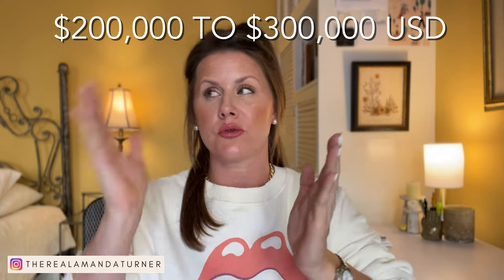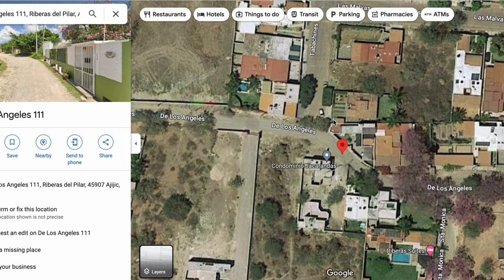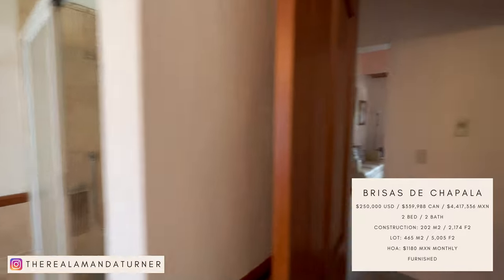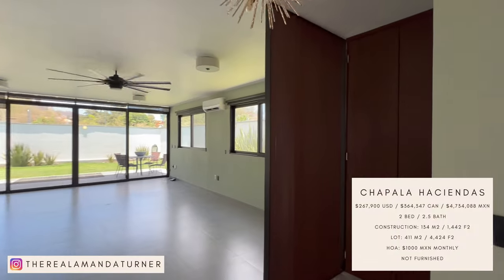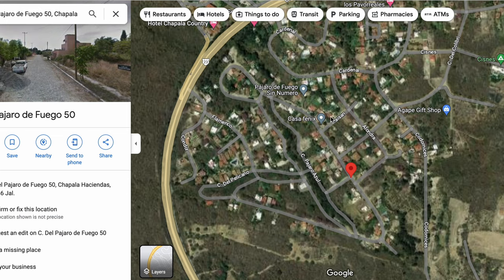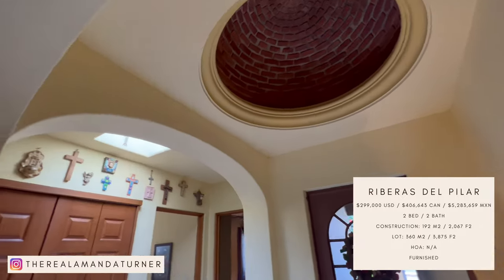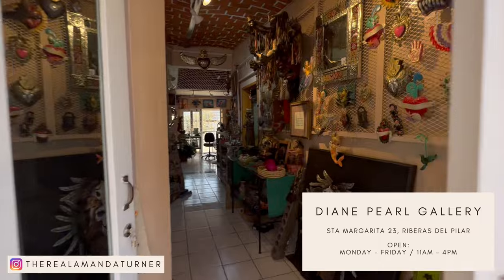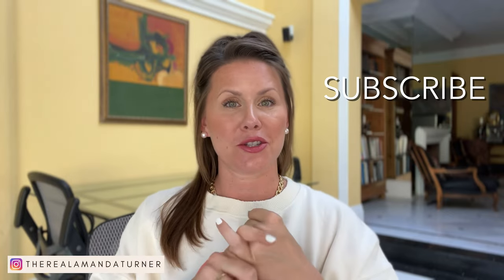$200k to $300k Home Tour - 4 Residential Listings - Lake Chapala, Mexico - Ajijic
My name is Amanda Turner and I am a Real Estate Agent in Ajijic, Jalisco, Mexico specializing in buying and selling properties in the Lake Chapala area; home to one of the largest concentration of American and Canadian expats in the world. I am a permanent resident of Mexico, and I have lived in Ajijic for over  5 years.

I also own a coffee shop in Ajijic Centro, El Gato Feo Café + Roastery, where we roast organic, single-origin coffee beans from Nayarit, Mexico.

Estrellita’s is our Bed and Breakfast, next door to The Lake Chapala Society, one block from Lake Chapala (largest lake in Mexico), the town center and the main street of Colón. El Gato Feo Cafe is located within Estrellita's.

Both businesses just won Best of Lake Chapala for Best Bed & Breakfast and Best Coffee!

*MY LINKS*

My website - shop, browse Lake Chapala MLS, check out our B&B and our Cafe: